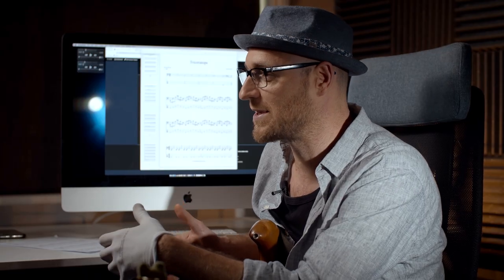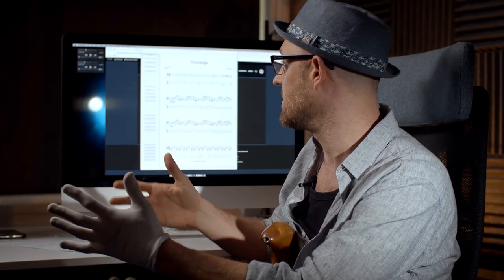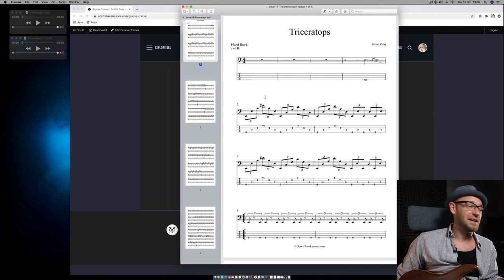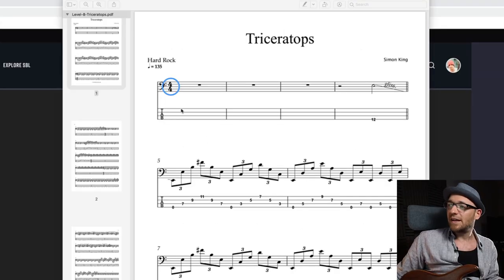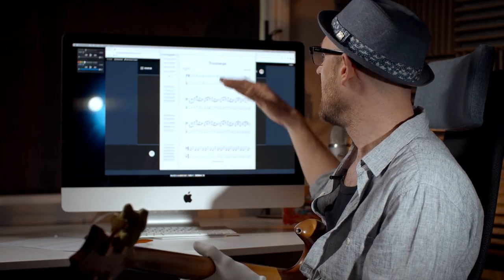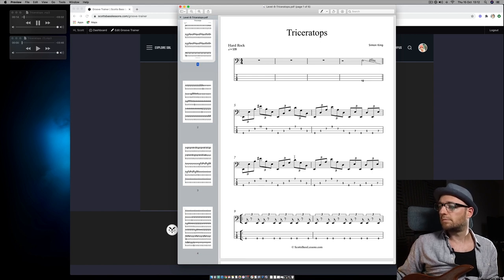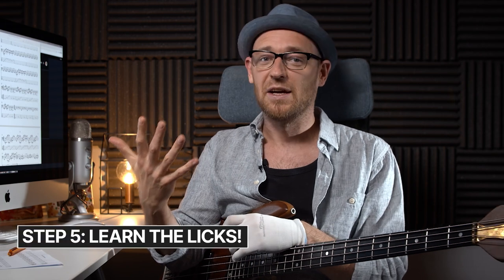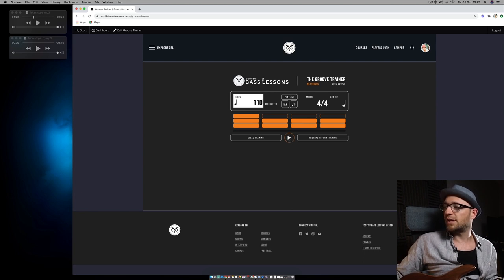How to Learn ANY Song (my 6 step process)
So I’m in the middle of recording a bunch of new bass tracks for Players Path and I thought it would be cool to  make a video and share my exact process with you guys, so that whenever you’ve got a new song to learn you’ve got a system to back you up.

There may not be one specific method to learning songs, but there are a bunch of shortcuts that can help gear your brain in the right direction.

Scott :)